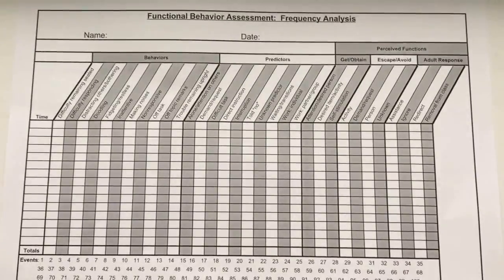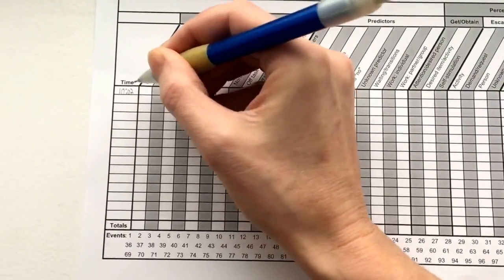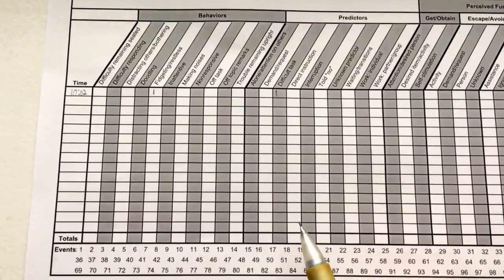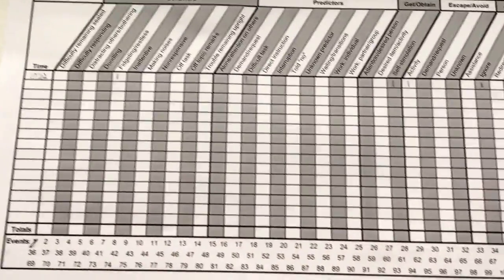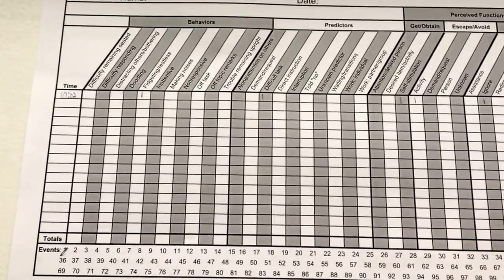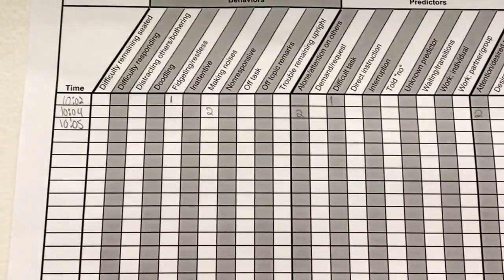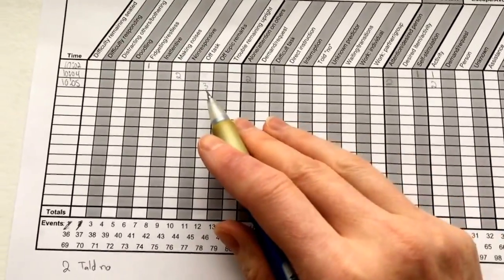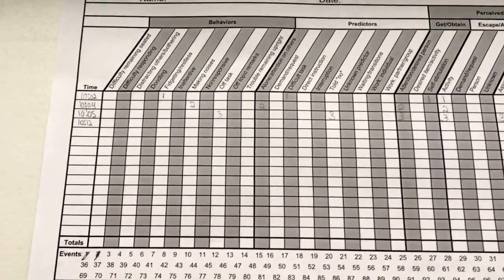Functional Behavior Assessment Form Instructions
This video is an instructional guide for how to use my functional behavior assessment form available on my TpT store.

Thanks,
Caroline Koehler